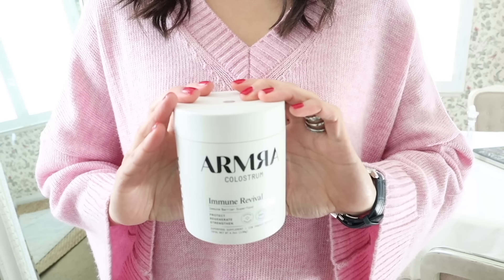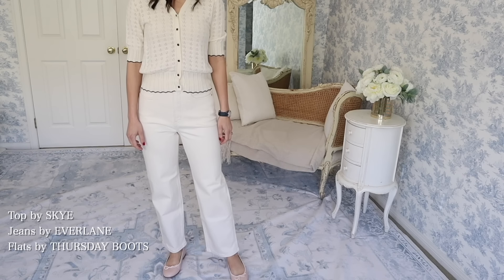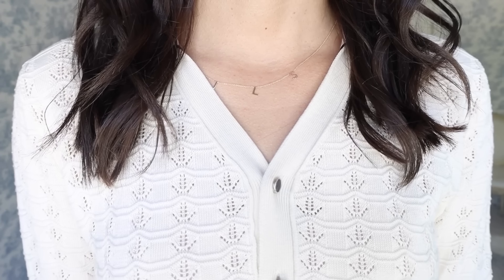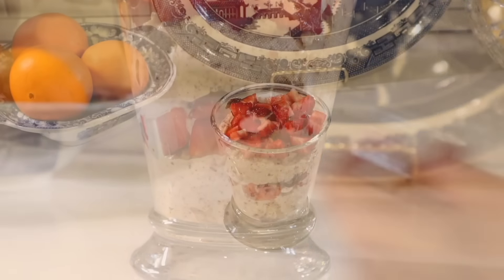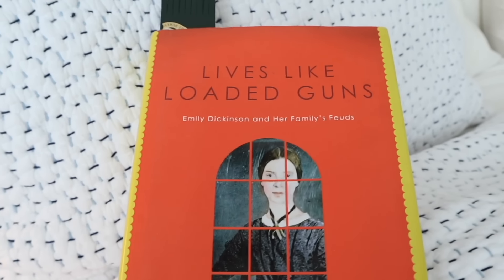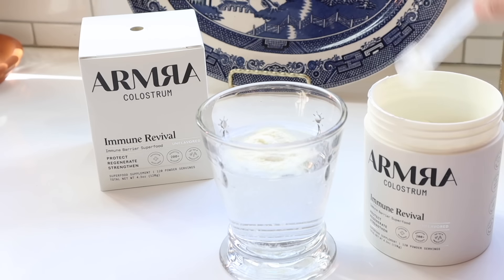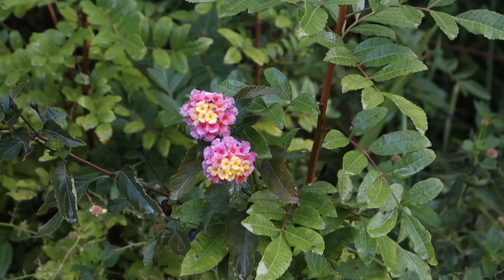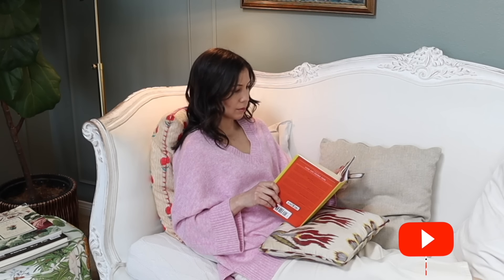New Jeans, Jewelry, Recipes & Reading | Daily Vlog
🗝️ Jewelry, Handbags, Shoes
TEDDY BLAKE handbag TBJennC30 for $30 off

RED KITCHEN GLOVES
EMILY DICKINSON LIVES LIKE LOADED GUNS book

🗝️ Strawberry Coconut Overnight Oats
(serves 1)
½ cup oats
¼ cup Greek yogurt
¼ cup unsweetened vanilla oat milk
1 Tbsp ground flax seeds
1 Tbsp almond butter
Chopped strawberries
Coconut probiotic cream (optional)
Superfood jam

Mix oats, Greek yogurt, milk, flax seeds and almond butter together in a bowl. In a glass, place a layer of the oats mixture. Top with strawberries, a dollop of coconut cream, and superfood jam. Top with another layer of oats and strawberries. Cover and let sit in the refrigerator overnight. In the morning, top with more cultured coconut and superfood jam, if desired. Enjoy!

🗝️ Easy Cherry Cobbler
10 - 16 oz frozen cherries
1 Tbsp sugar
1 Tbsp cornstarch
Juice from one lemon
Granola

Cook the cherries in a small pot on the stove over medium heat. Squeeze lemon juice on top. Add sugar and cornstarch. Stir until the cherries are fully heated through and sauce is thickened. In a small casserole dish coated with oil, place cherries. Sprinkle granola on top. Bake at 350 degrees F for 15 to 20 minutes. Enjoy with coconut cream, yogurt or ice cream.

🗝️ Time Stamps
0:00 New Jeans
2:21 Initial Necklace
3:12 Overnight Oats
5:08 Conscious relaxation
6:42 ARMRA sponsor
8:02 Smoked Salmon Avocado Toast
8:51 Spring is here
9:18 A healthy cherry dessert

⚜️ Jennifer L. Scott is the New York Times bestselling author of LESSONS FROM MADAME CHIC, AT HOME WITH MADAME CHIC and POLISH YOUR POISE WITH MADAME CHIC (Simon & Schuster) and CONNOISSEUR KIDS (Chronicle Books) and Writer-in-Residence for Victoria magazine. On this channel you will see ten-item capsule wardrobe, homemaking, elegant living, etiquette, and much more.